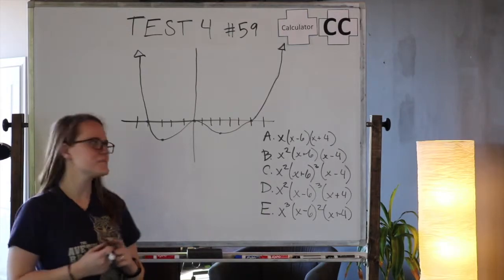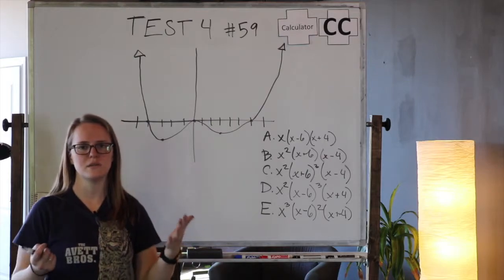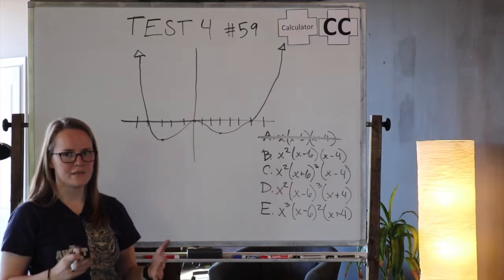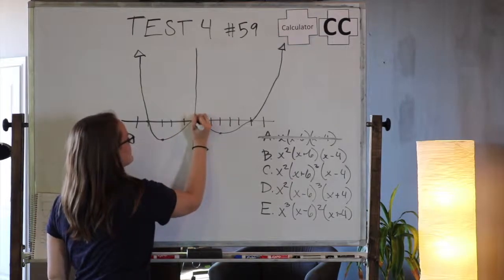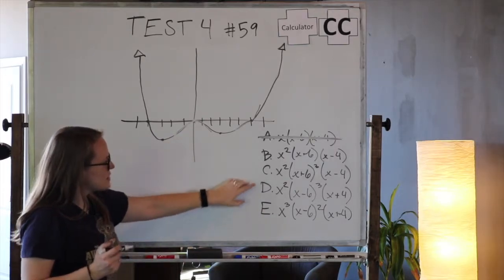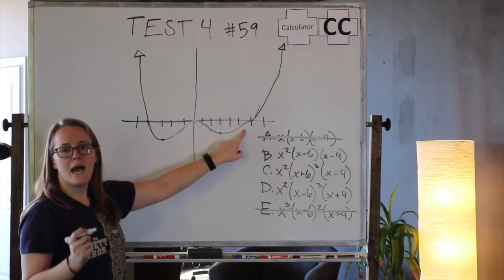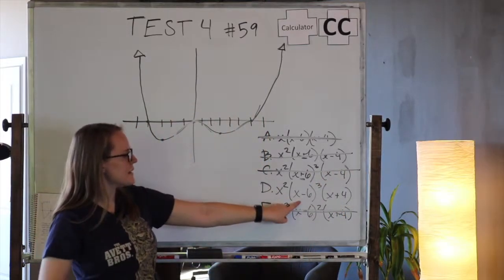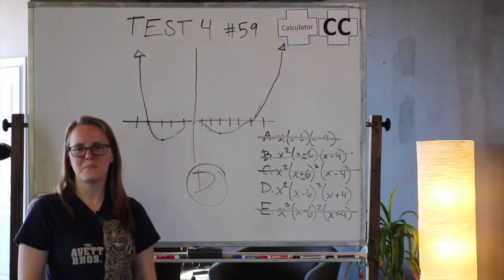TorchPrep Math Test #4 - Question # 59